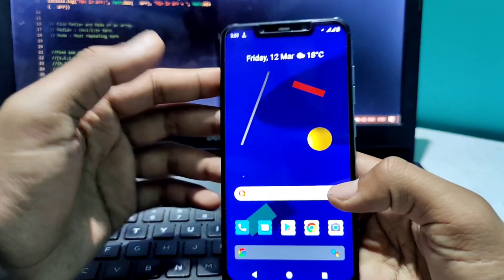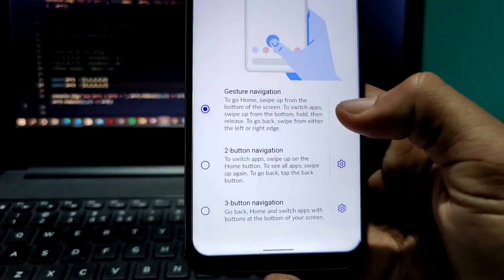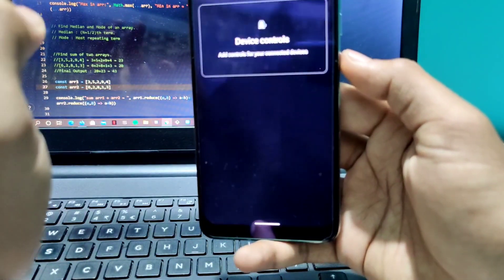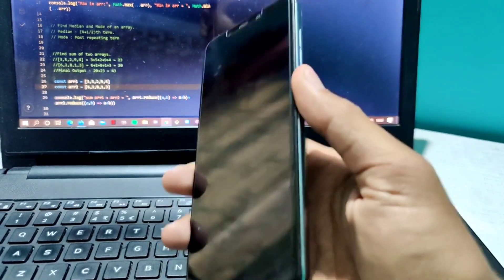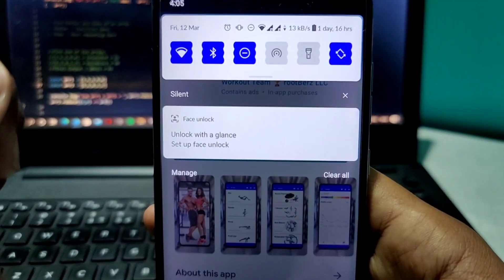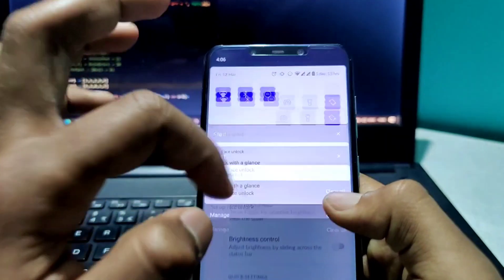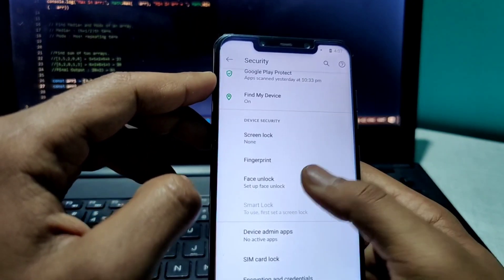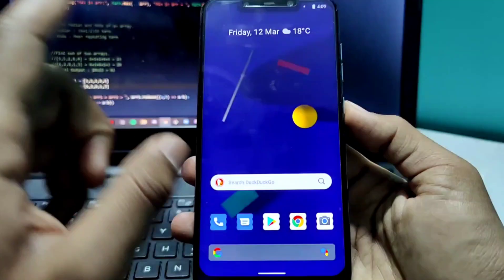Pixel Experience Plus Edition features in detail for POCO F1